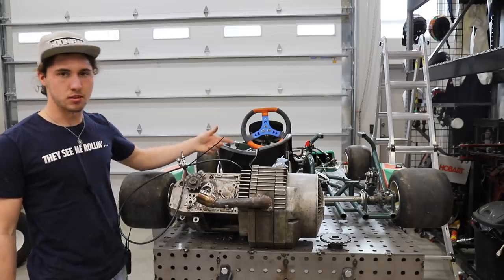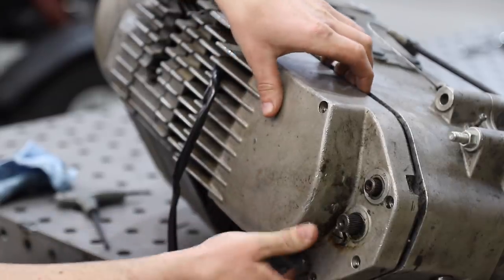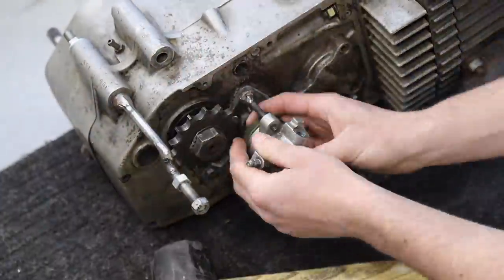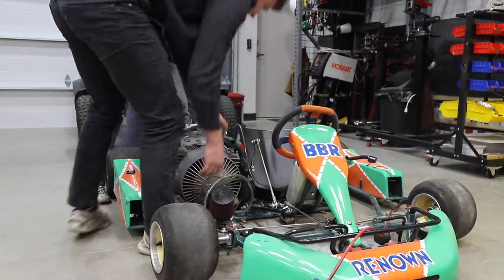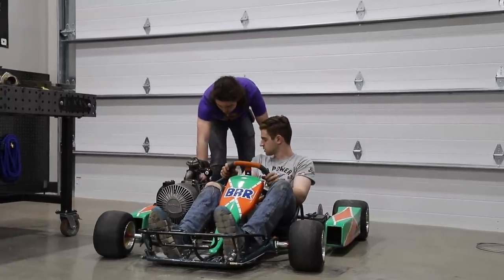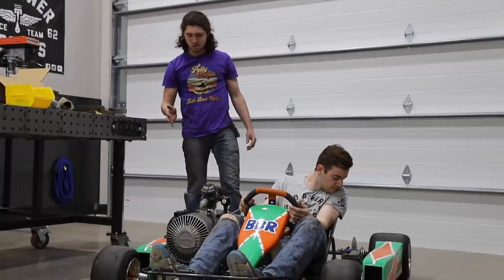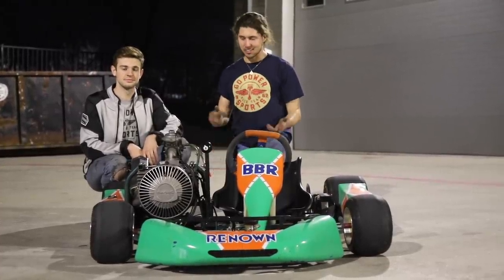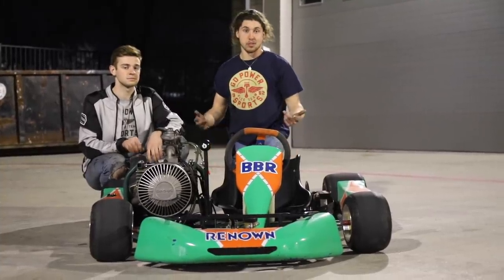ROTARY POWERED SHIFTER KART Returns!!! Major Upgrades!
One of our most popular builds has returned! The Rotary shifter kart (powered by a Hercules W2000 wankel motor) had been in storage since the last video we did with it of hitting the top speed. The clutch had failed at the end of the video due to the clutch pushrod welding itself to the ball bearings and eating through the lever arm. We had found a hydraulic clutch on ebay for a Harley that had the same size diameter for the pushrod, and it ended up working better than we expected! We also changed the gearing to get us some better top speed!
**Be sure to check your local laws before driving any non-registered motorized vehicle. Do not attempt these activities at home.
MERCH
MERCHANDISE CUSTOM DESIGNED BY YOURS TRULY
TOOLS
Texas Metalworks 40x80 Welding Table